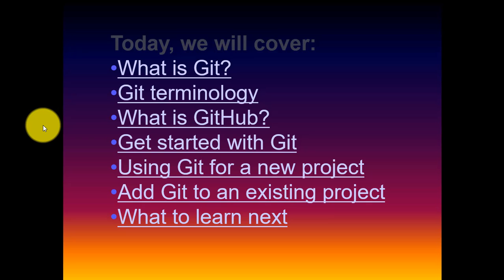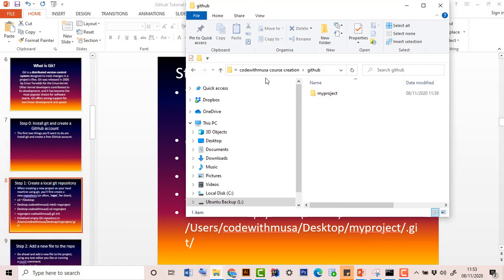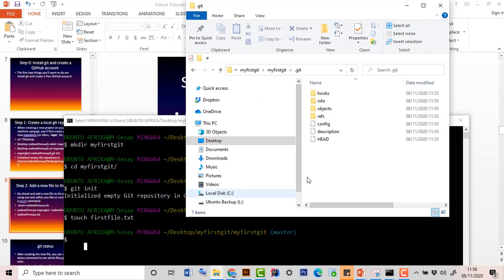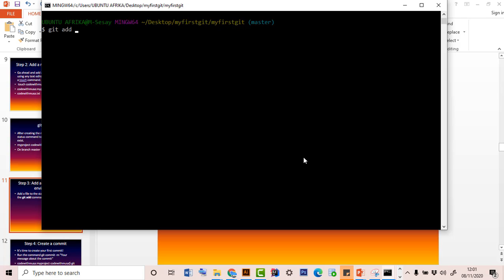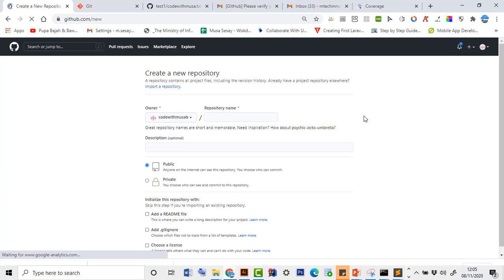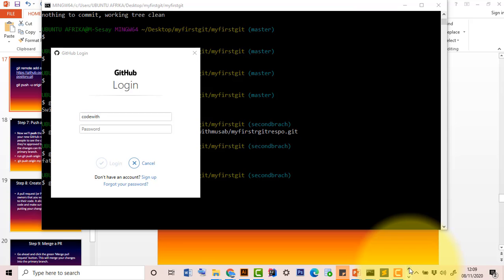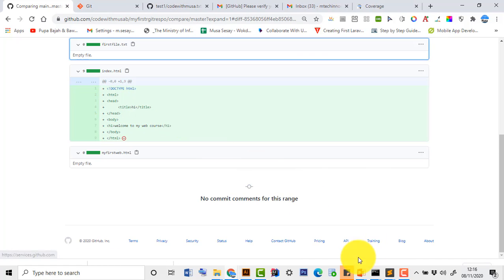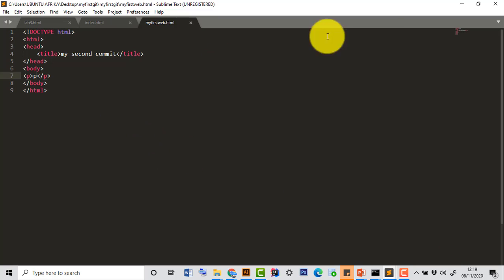Git and GitHub step by step guide tutorial for beginners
In this Git tutorial we will talk about what exactly Git is and we will look at and work with all of the basic and most important commands such as add, commit, status, push and more. This tutorial is very beginner friendly.
repository
clone - bring a repo down from the internet (remote repository like Github) to your local machine
add - track your files and changes with Git
commit - save your changes into Git
push - push your changes to your remote repo on Github (or another website)
pull  -pull changes down from the remote repo to your local machine